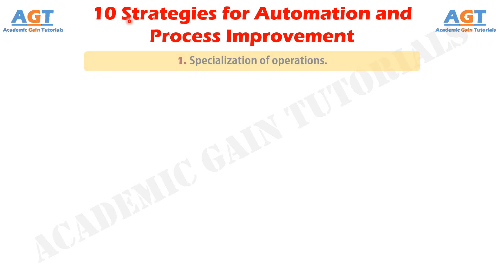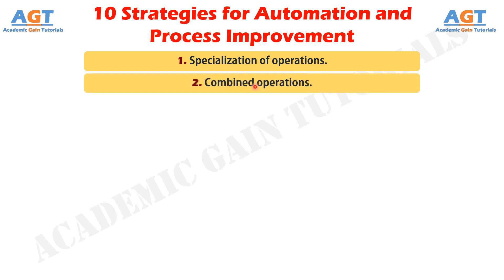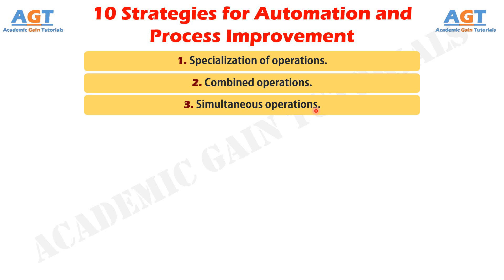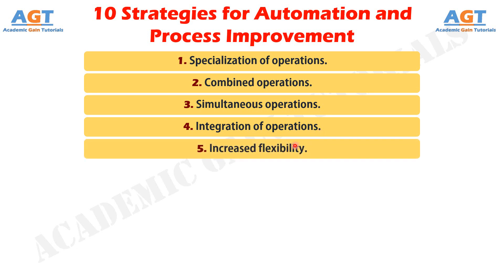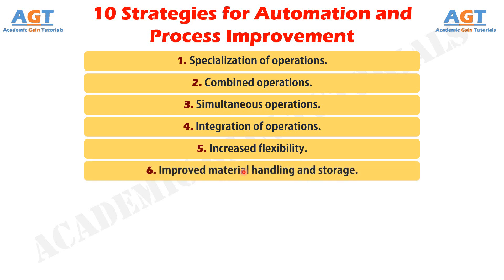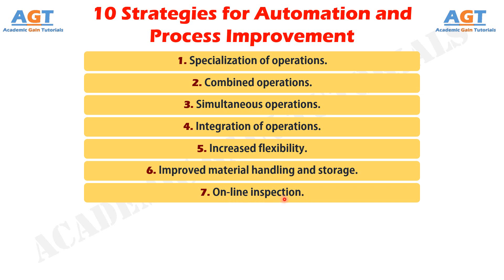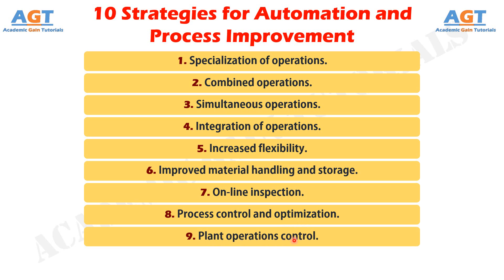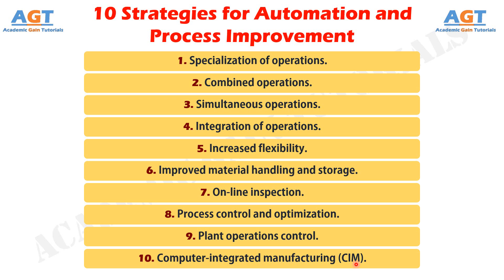Ten Strategies for Automation and Process Improvement.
Topics Discussed:
The 10 Strategies for Automation and Process Improvement.